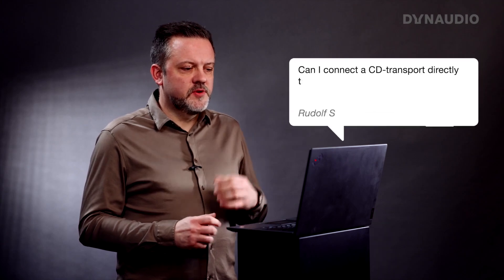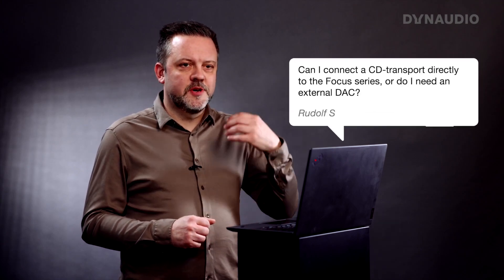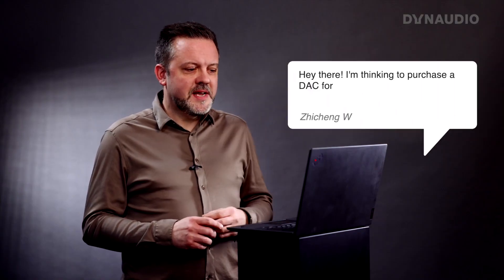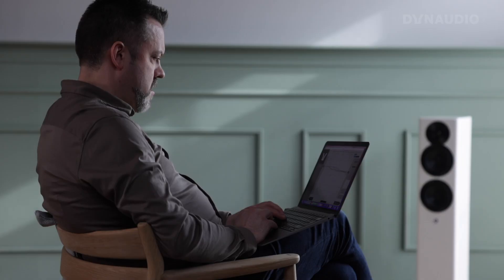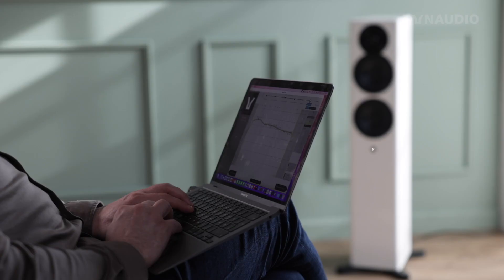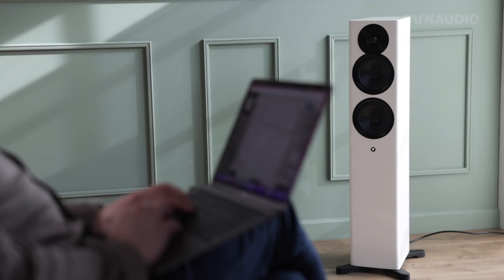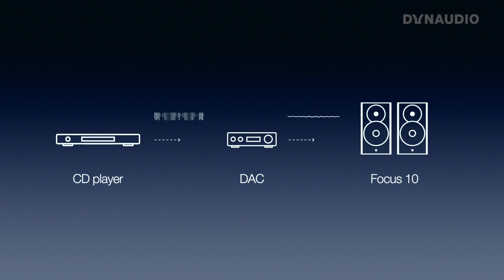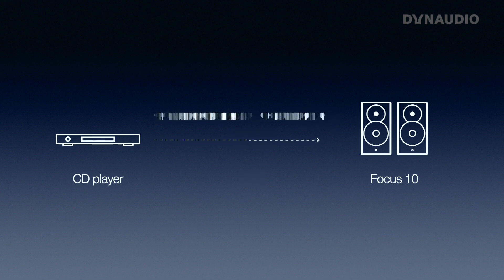Using an external DAC with active speakers, is it necessary?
Strap in for this episode of DynaudioAskTheExpert, where Otto briefly clears up any confusion surrounding external DACs used in conjunction with digital streaming speakers.

Remember, without you, there is no Ask The Expert. 👇

00:00 - Intro
00:13 - Do I need an external DAC?